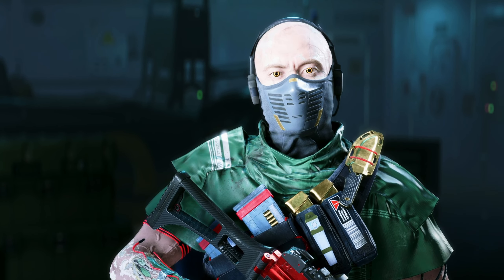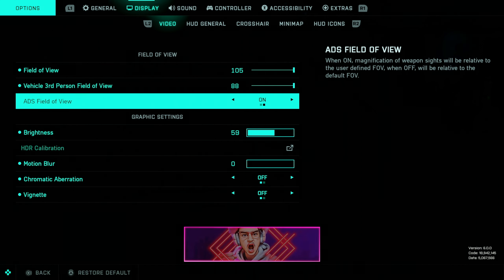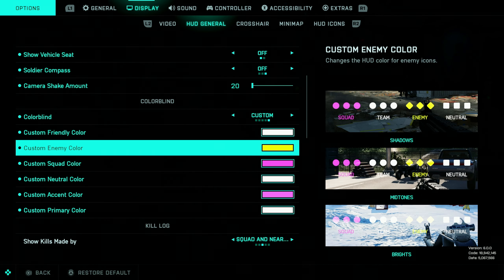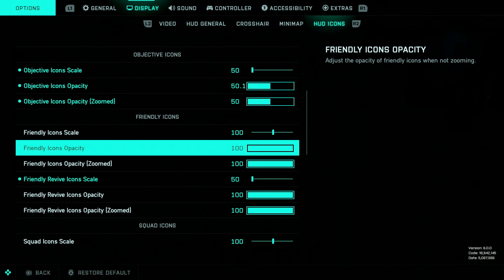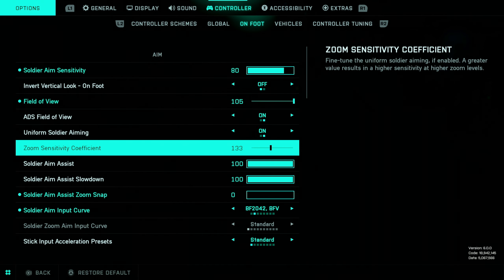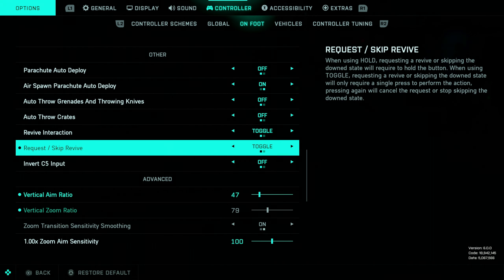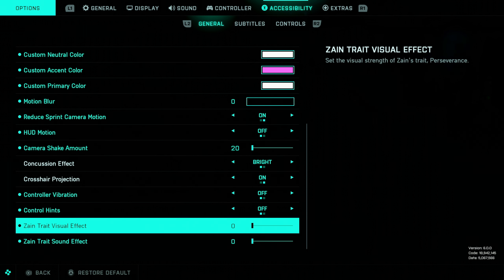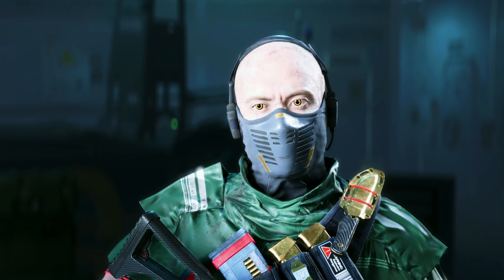BEST Controller Settings for SEASON 6 Battlefield 2042!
Battlefield 2042 SEASON 6 BEST Controller Settings!